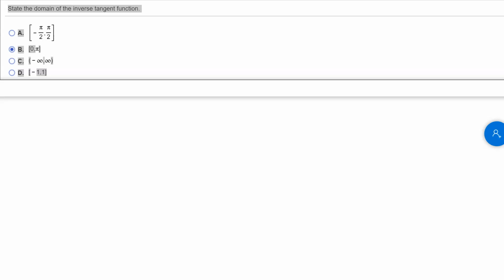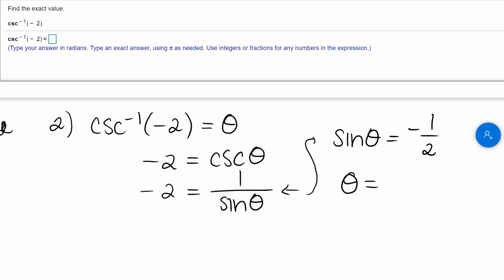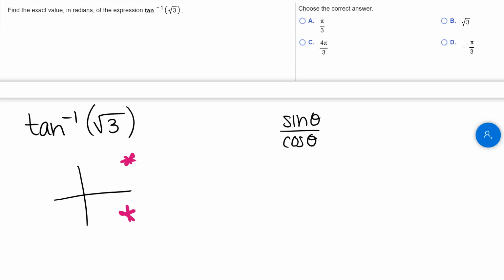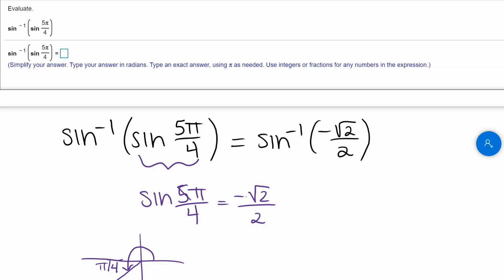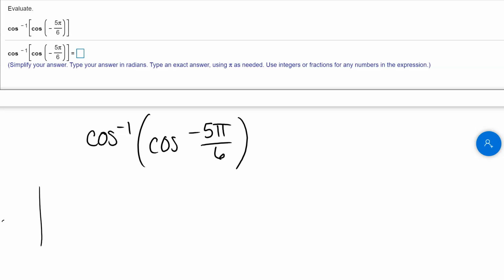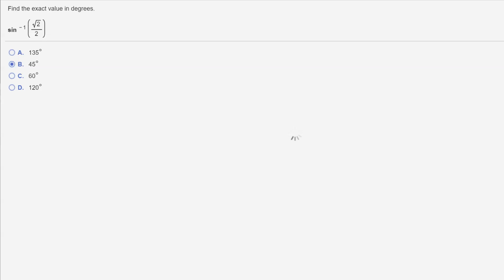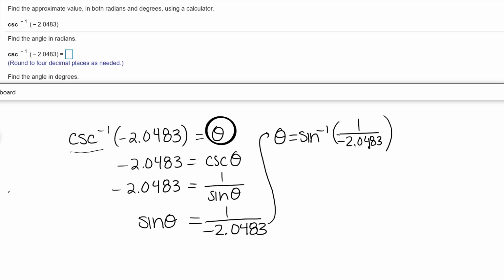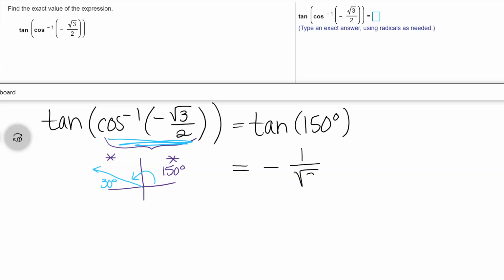MATH 1405 Quiz 7 Solutions